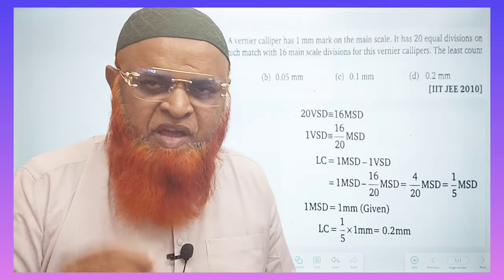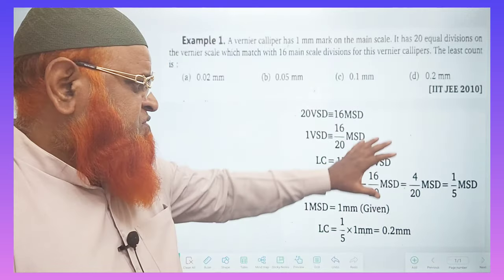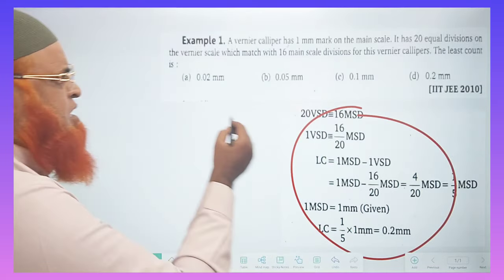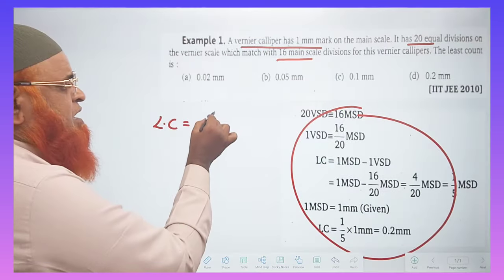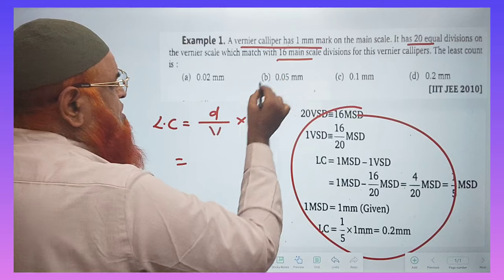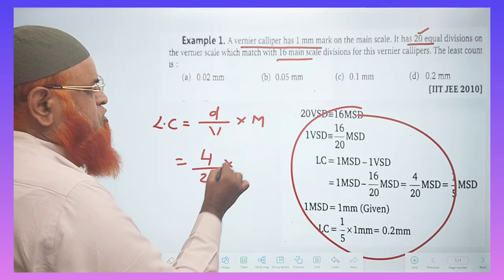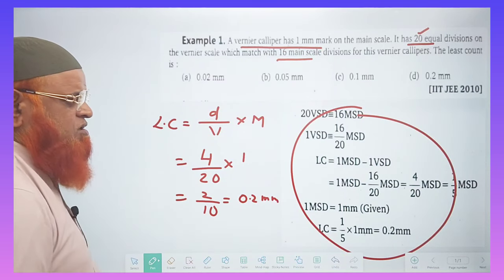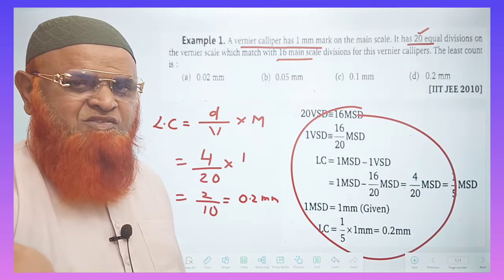148) Vernier calipers short tricks for Neet and Jee mains 2024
Vernier calipers short tricks for Neet and Jee mains 2024,